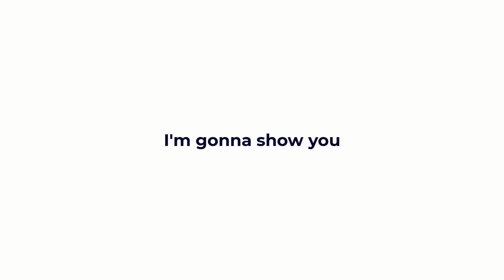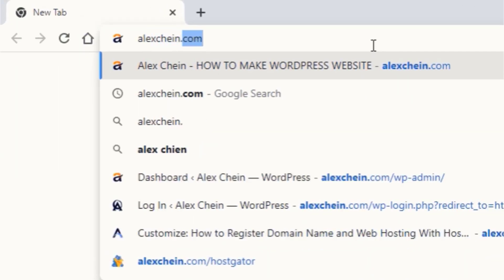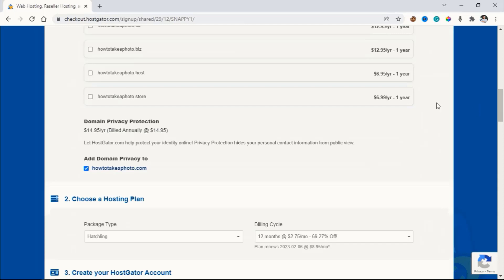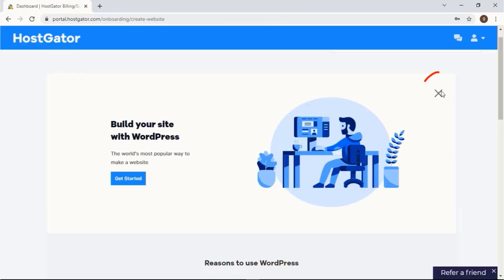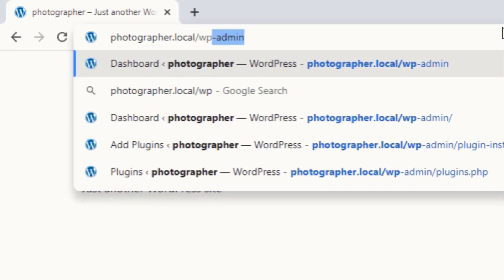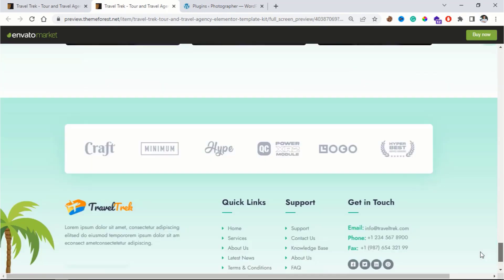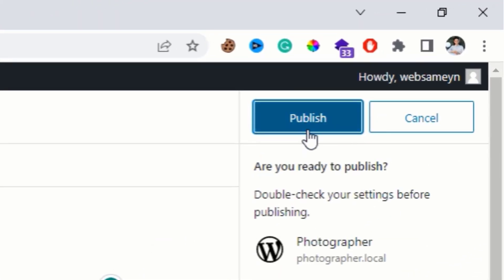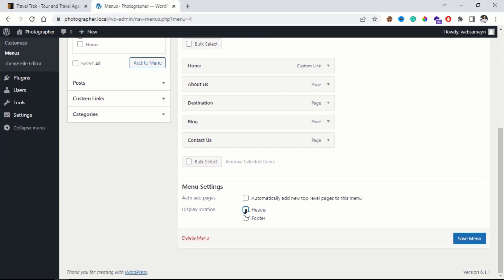How to Create Travel and Tour Agency WordPress Website ( Step by Step )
The main features of this website are:
✅ responsive header using Elementor Header and footer Builder
✅ responsive footer section using Elementor Header and Footer Builder
✅ responsive pages that are compatible with Free  Elementor page builder
✅ Using The same images that the template has. cool right?

⚠️ Hire Me For Web Development:

"I'm a web developer and the founder of AlexChein.com, with experience in constructing websites for small and medium-sized businesses. Whether you're aiming to secure projects, showcase your services, or even establish an entire online store or any kind of WordPress website, I can be of assistance!

- I have experience in building a variety of WordPress websites and in SEO.
- I'm also well-versed in troubleshooting issues related to WordPress Sites.
- I will handle your project comprehensively from start to finish.